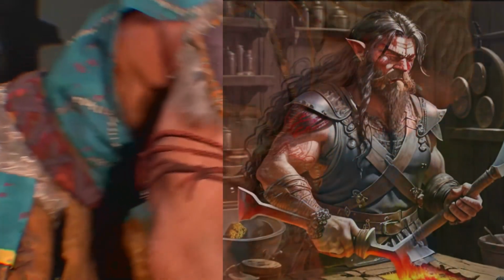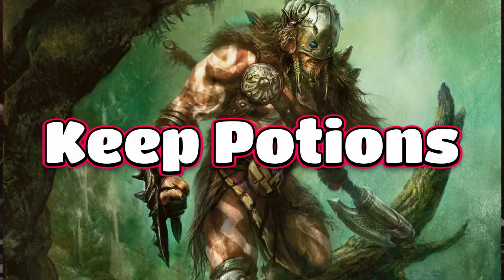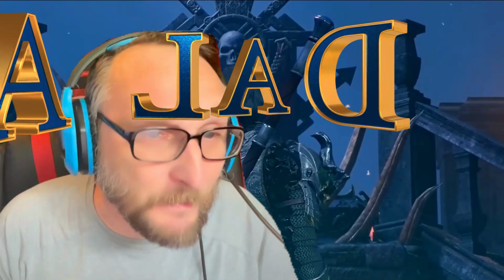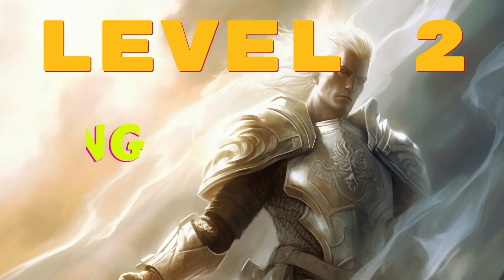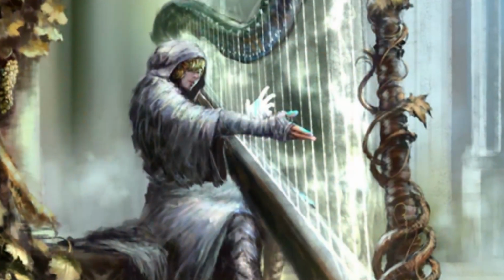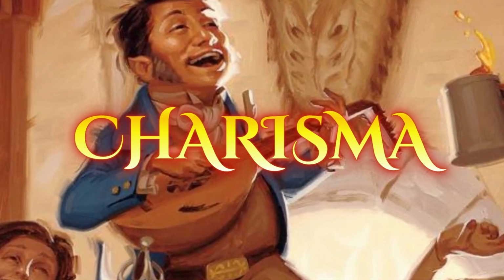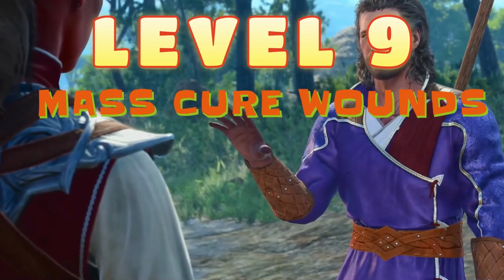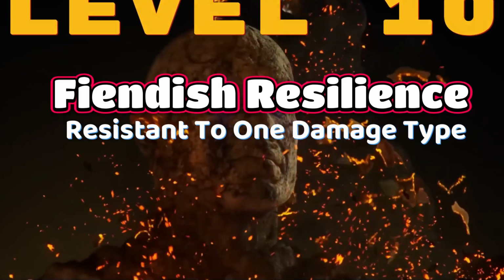Best Class Builds for Baldur's Gate 3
My Baldur's Gate 3 Best D&D Class Builds for BG3
Use my Link to install ✅ BLOODLINE for Free ✅ and receive a $20 worth starter pack!
Let's talk about the best builds from D&D 5th Edition that work awesome for Baldur's Gate 3 : Since Baldur's Gate 3 is basically the PC version of playing Dungeons & Dragons 5th Edition, there are a lot of crossover builds from the tabletop to Baldur's Gate 3 : Let's get into my favorites and feel free to drop your favorite builds in the comments as you watch!
I want to start with the Barbarian Class : An absolute monster on the battlefield, and my favorite subclass is the Berserker, and going Half-Orc with Soldier background and Skills in Athletics and Intimidation : Grab up that Everburn Blade in the very beginning on the Nautiloid and you will be powerhousing your way through Baldur's Gate 3 with ease. This Barbarian build will be up close and personal, getting additional melee attacks and rage. The reason I like the Half-Orc for the Berserker Barbarian is because of  Savage Attacks, which triples your damage dice on a crit hit. Normally your dice is doubled, so this added damage is insane. Then with the Soldier background you get that bonus for Intimidation. I highly recommend keeping potions on hand for your Barbarian : you'll be attracting a lot of attention on the battlefield!
Now let's talk about the Paladin in Baldur's Gate 3 : The Oath of the Ancients is hands down the most powerful of the Paladin builds : For race the Dragonborn with Soldier background and skills in Athletics and Intimidation : Although going 2 hand is very exciting, for this build I recommend going sword/board for survivability. The Oath of the Ancients Paladin in Baldur's Gate 3 has Area of Effect healing, with heavy armor and weapon proficiencies and magical spellcasting, this Pally build in Baldur's Gate 3 makes me swoon with love and excitement. At second level grab up Dueling as your Fighting Style. At Level 4 get the Ability Improvement Feat : And dump into Charisma. You'll be the frontline guy and also offering heals and boons to your allies, the Paladin is my favorite class so far!
And now for the Bard in Baldur's Gate 3 : A solid mix of utility and combat, I recommend the College of Valour : I like going Wood Half-Elf with The Entertainer backgorund, Skills in Acrobatics and Performance, And for Spells get Healing Word, Heroism, Dissonant Whispers and Thunderwave. This is a great mix of utility and damage in my opinion. By going College of Valour you get Combat Inspiration : where a 1d6 can be added to the next weapon attack or the AC for an attack. You also get Medium Armor Proficiency, Shield Proficiency and Martial Weapon Proficiency. Now remember that you can't pick your subclass for Bard until you get to Level 2. Remember that the primary stat for your bard is going to be Charisma for spellcasting. With the Wood Half-Elf you'll ge tthe Fey Ancestry to resist charm and sleep, Fleet of Foot for better movement, and Mask of the WIld for Stealth proficiency. Bardic Inspiration is a key part of playing the bard in Baldur's Gate 3 because it allows allies to gain a 1d6 bonus to attack rolls, ability checks or saving throws. And can use it when they want. At level 1 the bard can Charm Person, At Level 2 Crown of Madess, Level 3 Mage Hand and Cloud of Daggers, Fear at Level 4, Knock at Level 5, Phantasmal Force at Level 6, Polymorph at level 7, Dimension Door at Level 8 and at Level 8 grab up the Ability Improvement for Charisma, and Level 9 you will get Mass Cure Wounds. By this point, your Bard will feel so powerful, you'll love it. And I feel the Bard in Baldur's Gate 3 is a very perfect transfer from D&D Tabletop. Bard lover rejoice!
And now for my final favorite build in Baldur's Gate 3 : The Warlock Fiend Build is absolutely awesome : Eldritch Blast is your cantrip for consistent damage from afar, and with this build we will be focusing on this cantrip paired with Hex to debuff your soon to be dead enemies. A big reason the warlock is so powerful is their ability to regain spellslots from a short rest as most casters have to wait for a full rest. The Warlock will want to focus on Charisma as the primary Stat, Go with Fiend so you get Dark One's Blessing : Which means you get hit points back when you kill a foe. At level 6 you will get Dark One's Own Luck which adds a 1d10 to any ability check for the Warlock. And at Level 10 you'll get Fiendish Resilience you get to choose one damage type and you become resistant to it. The reason I love the Fiend Warlock is that is has the highest survivability in combat in my opinon, able to get in close without dying every time.

00:00 Intro
00:22 Berserker Barbarian
01:17 Bloodline : Heroes of Lithas
03:42 Paladin Oath of the Ancients
04:33 Bard College of Valour
06:16 Fiend Warlock
07:28 Outro
08:17 Thank You Members